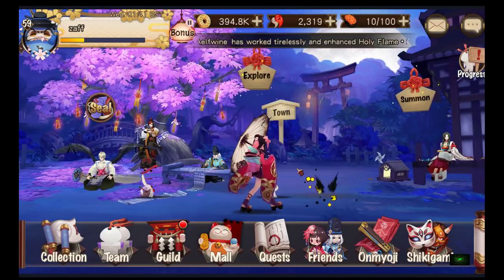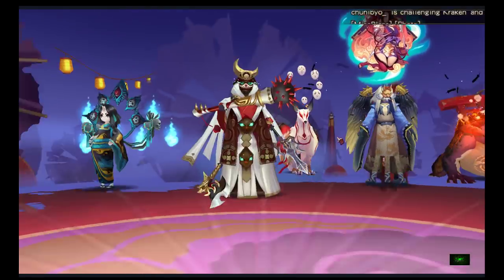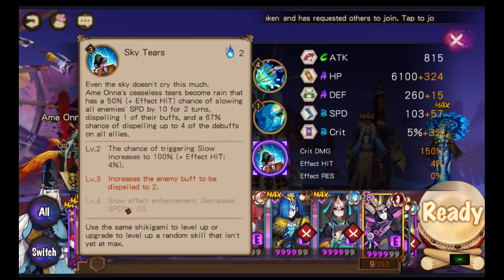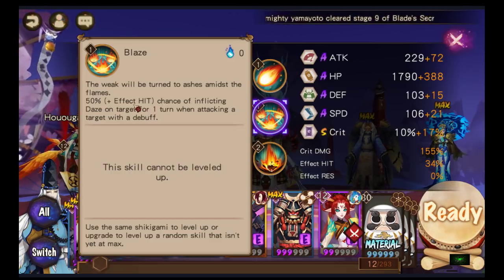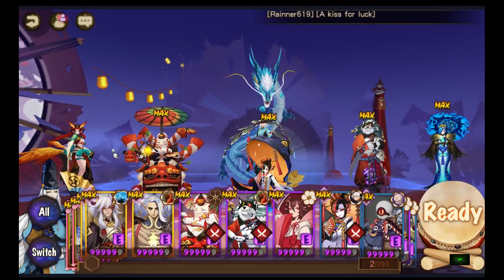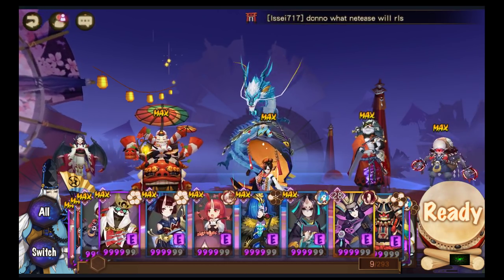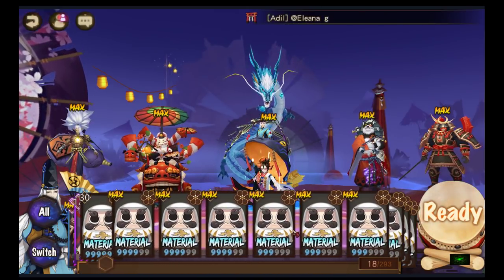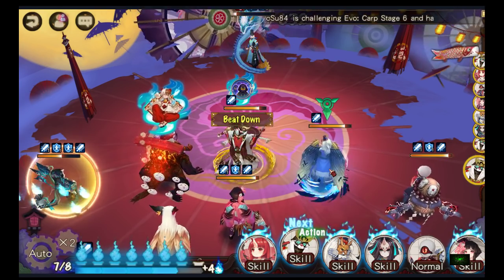Onmyoji - Popular PVP Team Comps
Got nothing to do whilst maintenance is on? come watch!

Just a few sample popular team comps people are running in the game currently

was in a rush forgot to un-mute in game sound T T